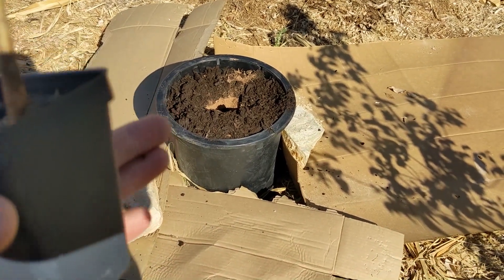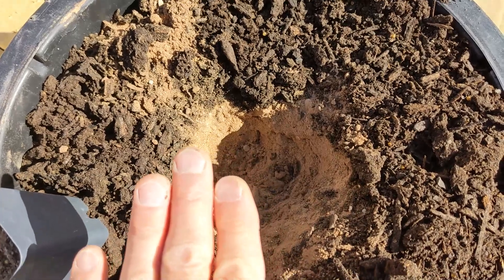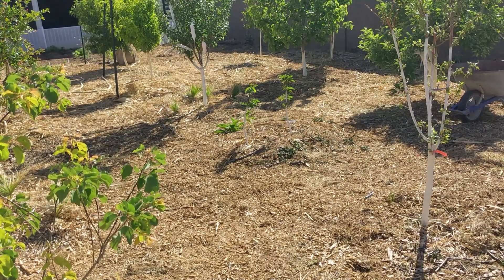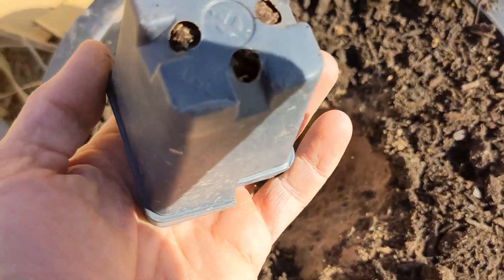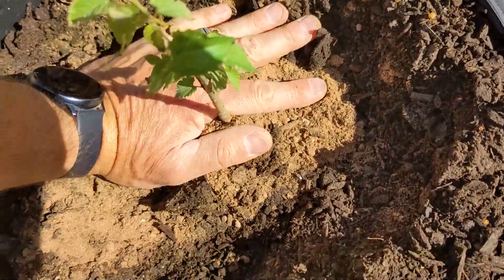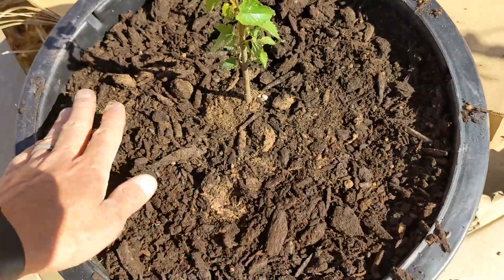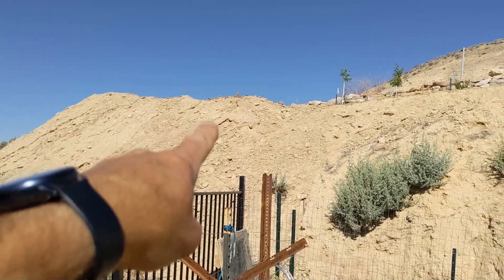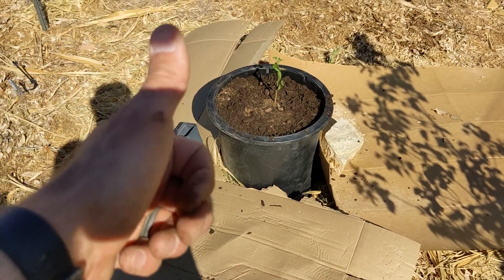Pakistan Mulberry cutting container planting. First year growth ep1 5/20/22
Planting this Mulberry cutting I received. I talk about soil to plant your cuttings in to provide growth for the tree. What to not throw in the sand and how to maintain it in the heat. I will provide updated videos on its growth.